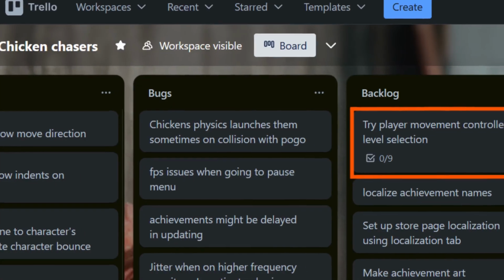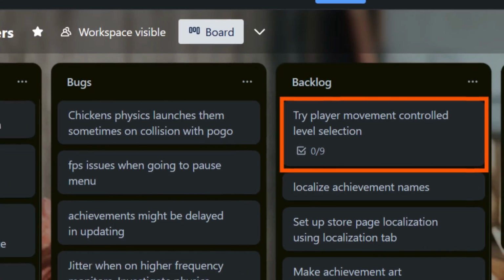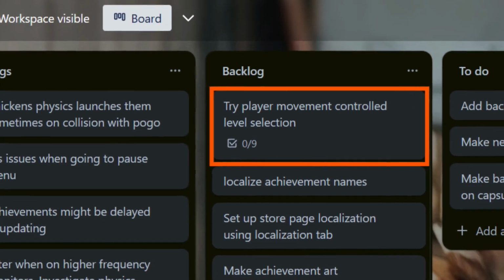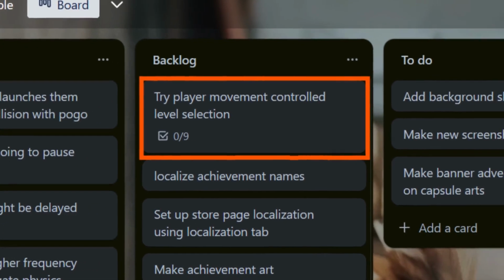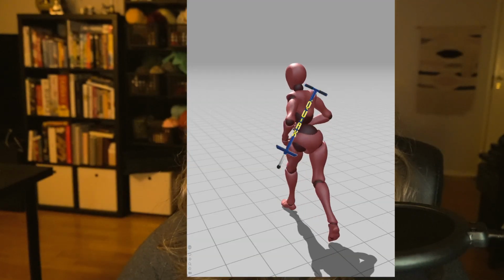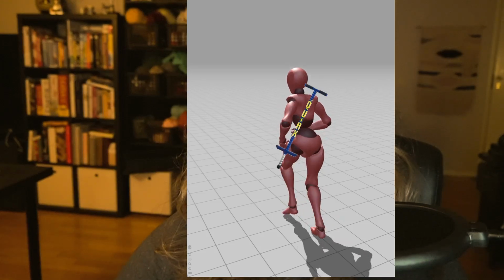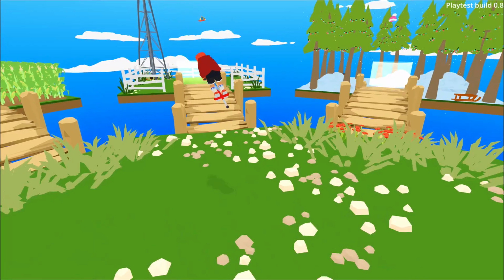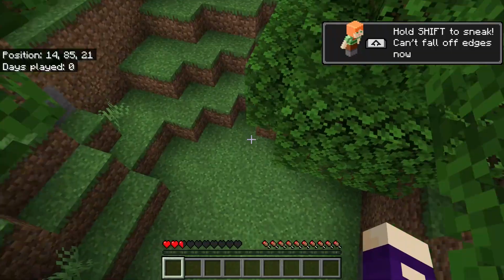Creating a Level Selection World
All aboard my train of thought as I design the level selection over-world for Chicken Chasers.